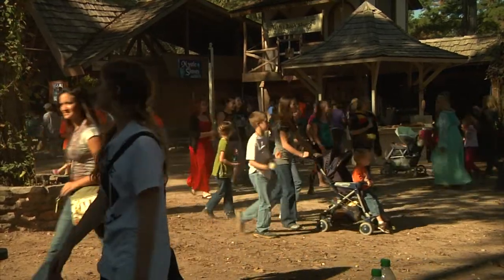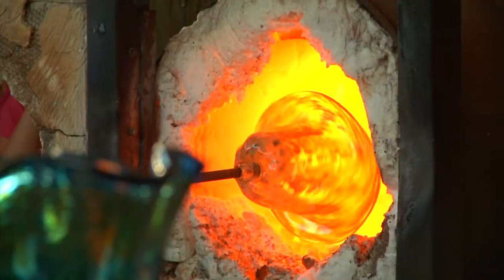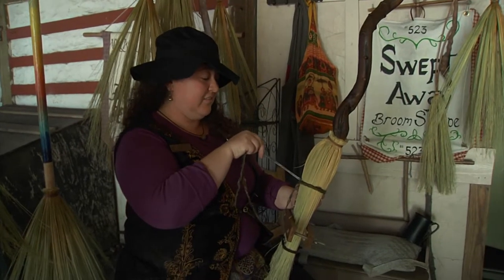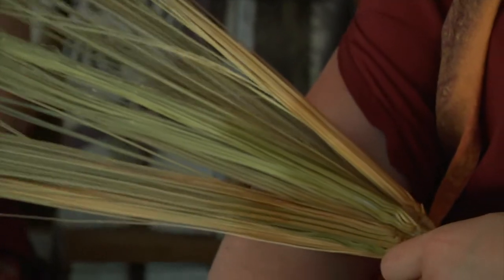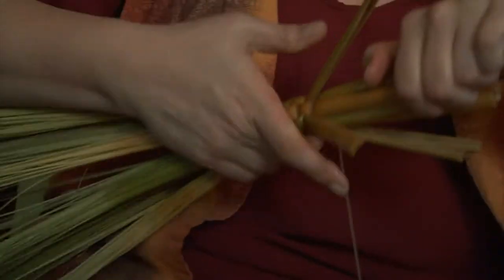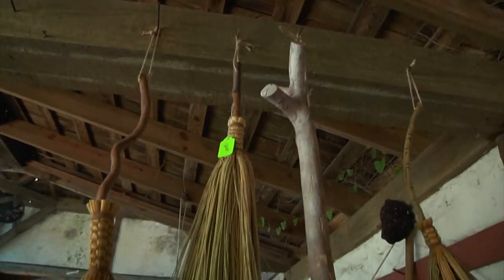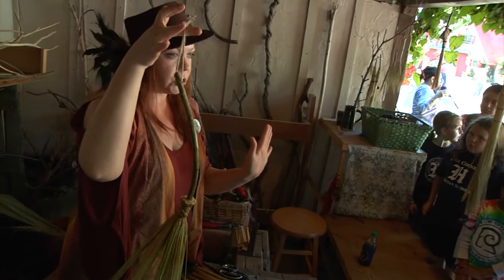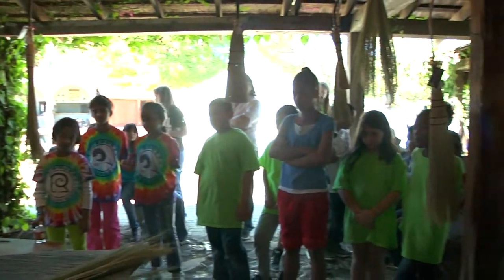Kids at Ren Fest get to watch broom making